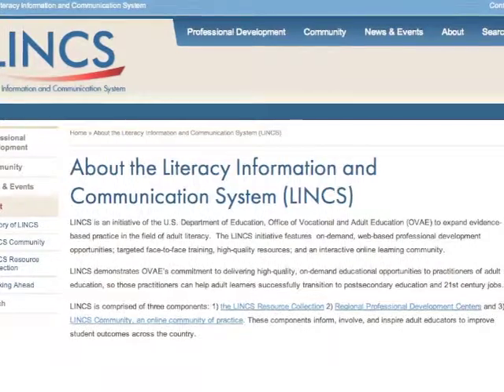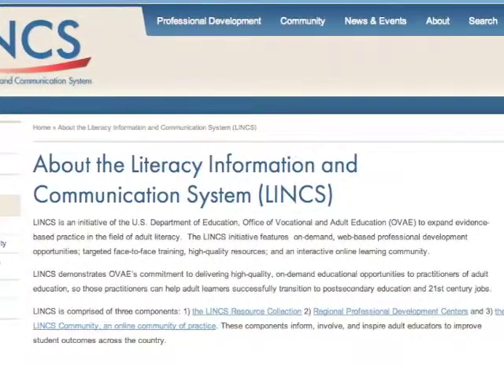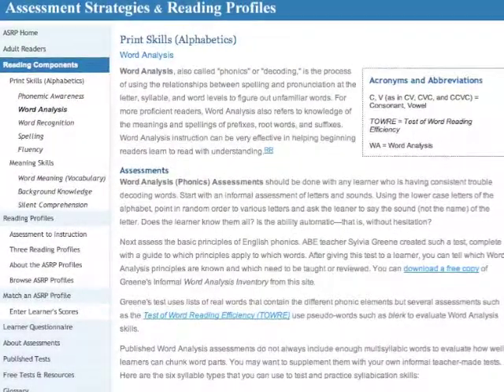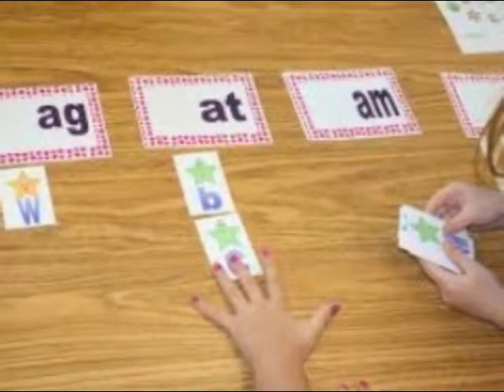Reading Strategy Video_KPatton_ABannister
This video demonstrates the strategy of word chunking to help readers with word recognition.